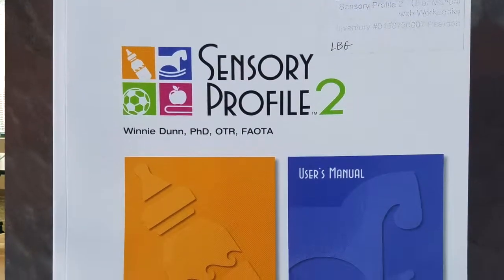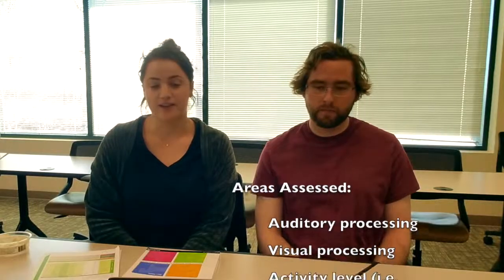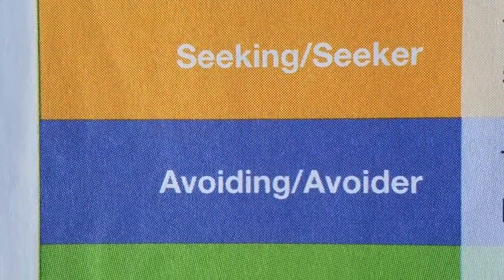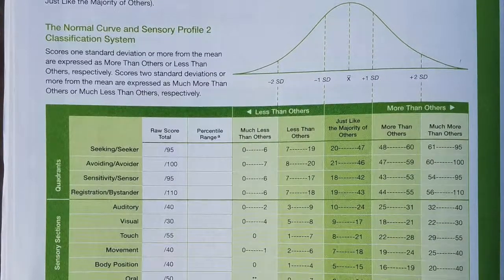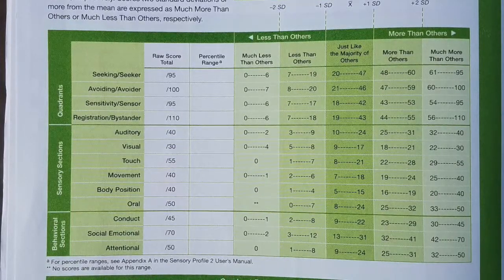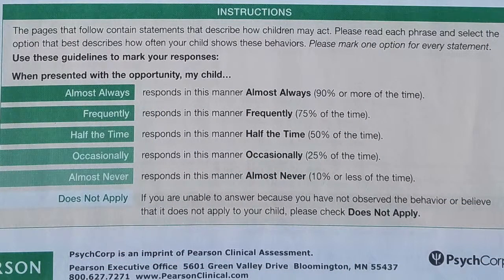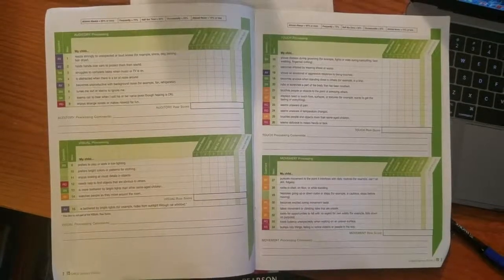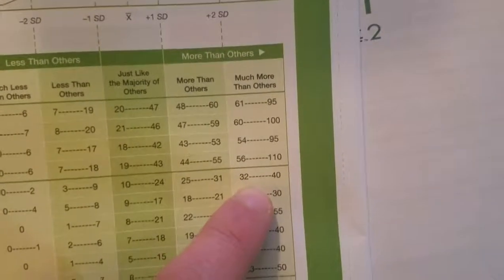Sensory Profile-2 Overview (Pearson Clinical Assessment)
This video provides an overview of the Sensory Profile-3 assessment typically used with individuals with sensory integrative dysfunction.